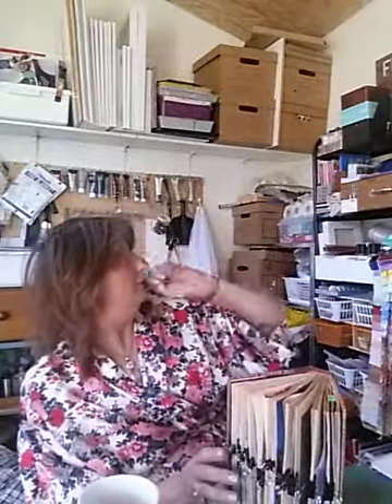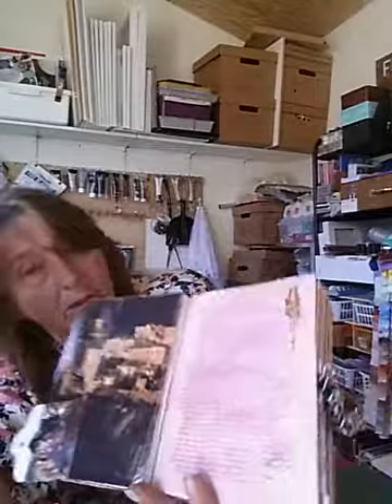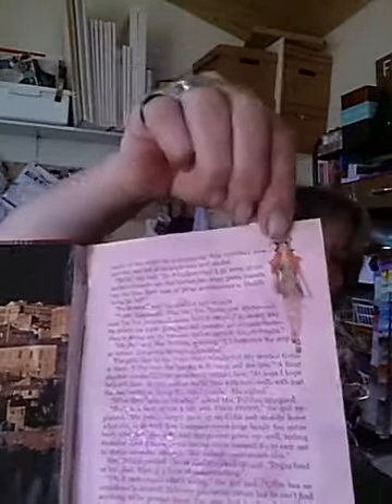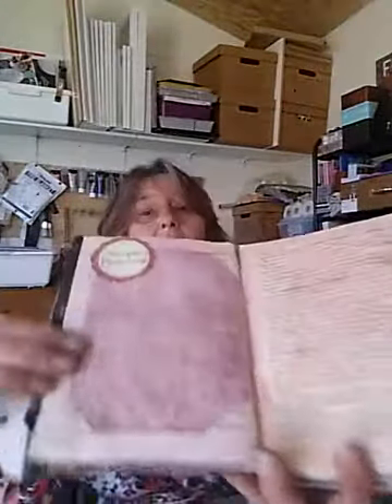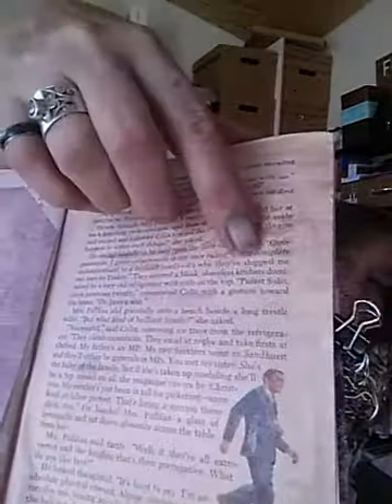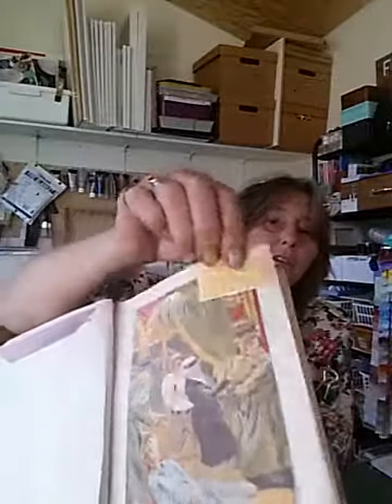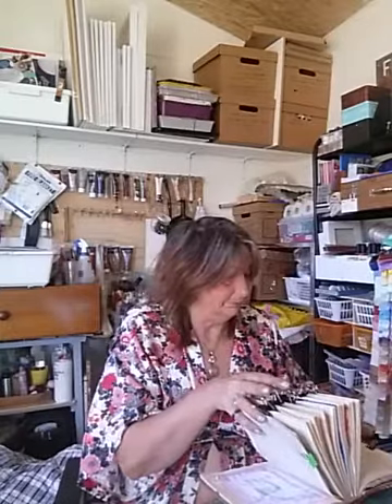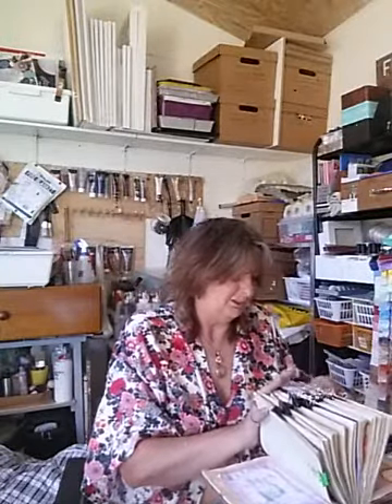My latest craft project l have just started last night